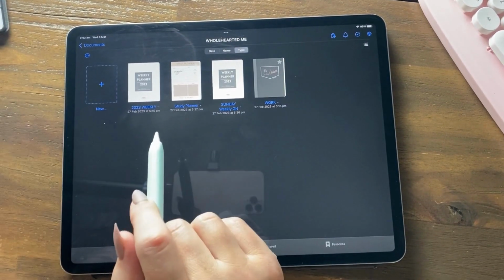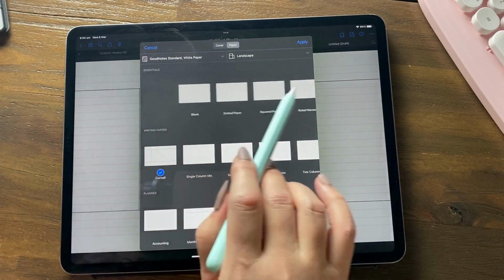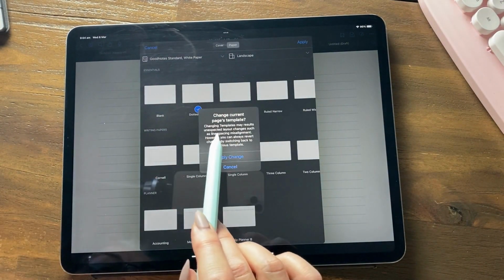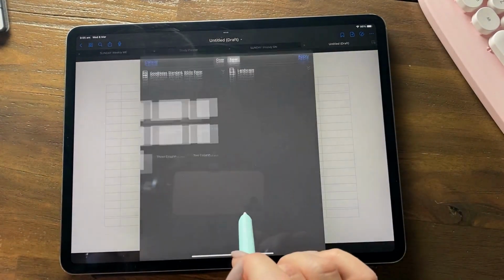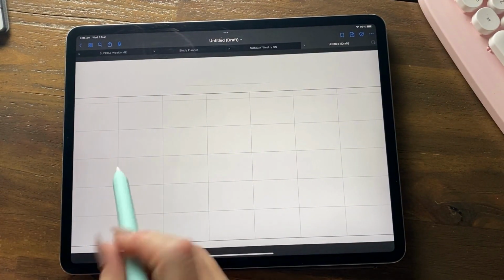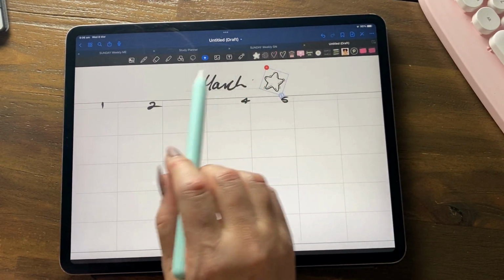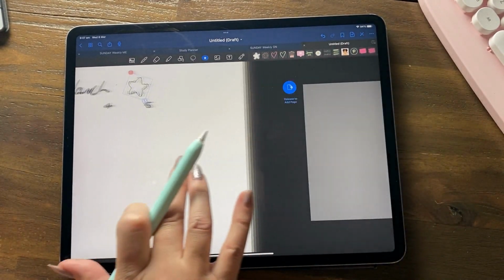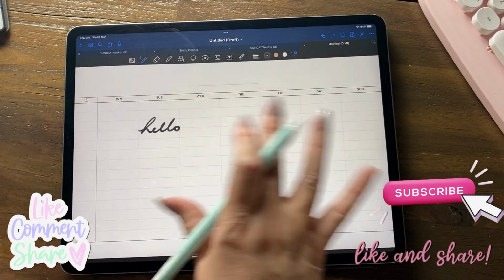How to CHANGE a TEMPLATE in GOODNOTES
☆ MY FAVES ☆

☆ FREEBIES & SHOP ☆

In this video, we talk about how to change a Template when you are in a document in GoodNotes on your iPad in 2023.